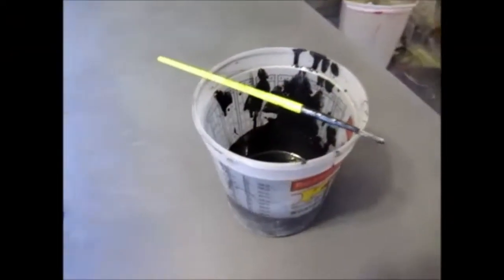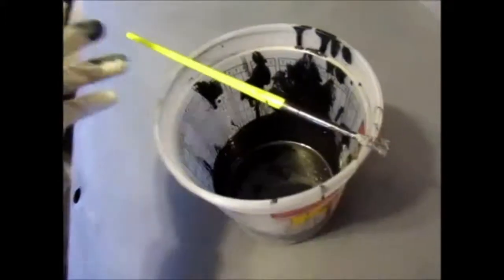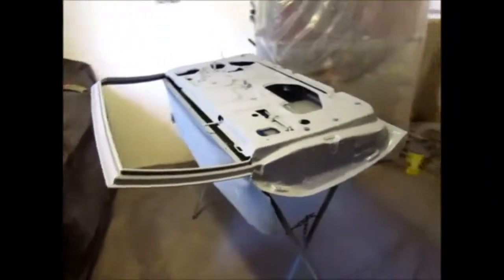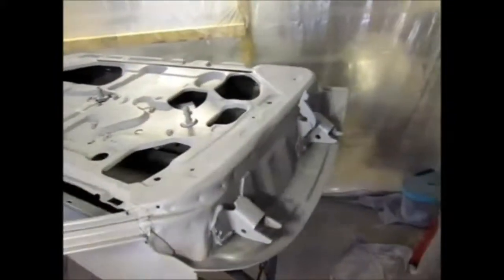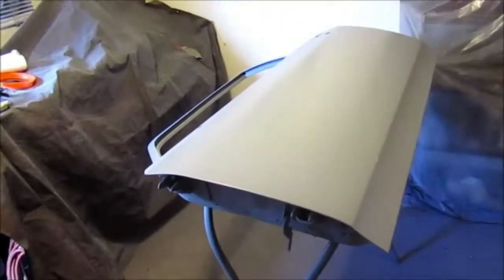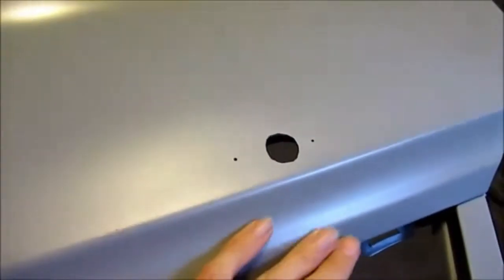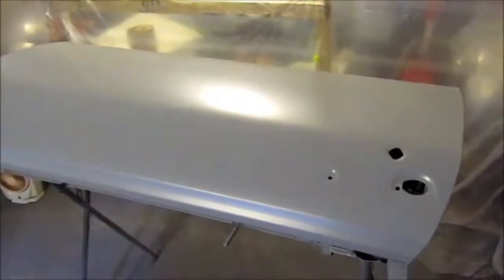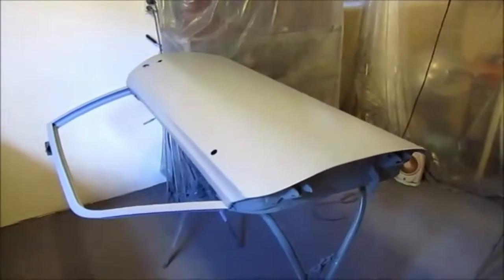74 Chevy Nova Update - Hi build primer Doors Ep 12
Sprayed 2K high build primer on both sides of my Chevy Nova Doors. Each side was done on two separate days.

Steve F.